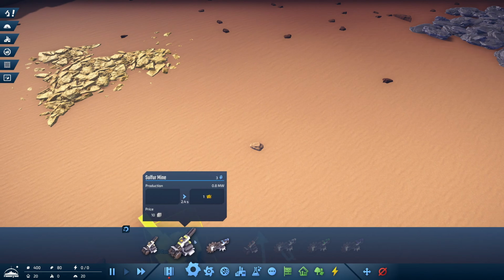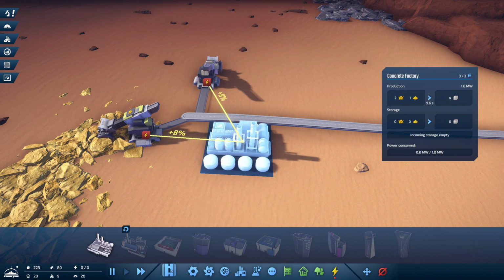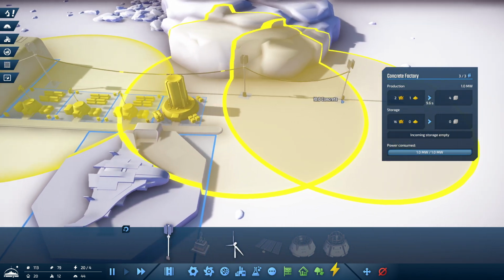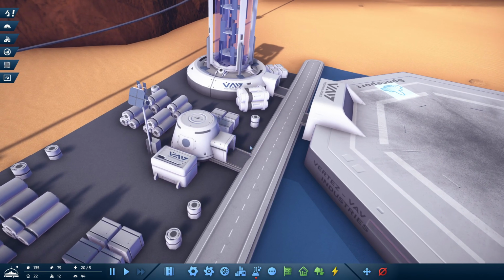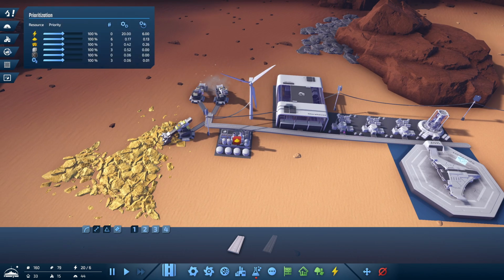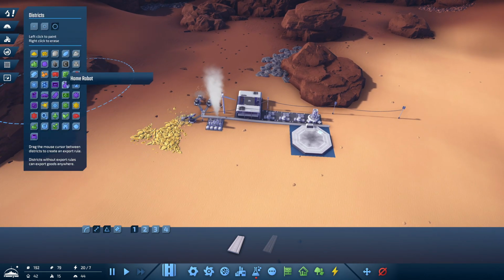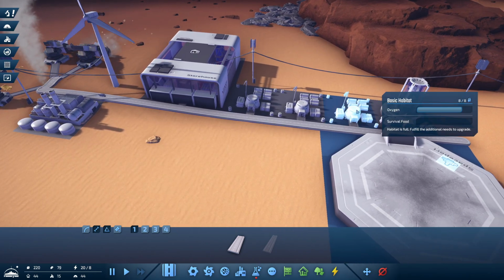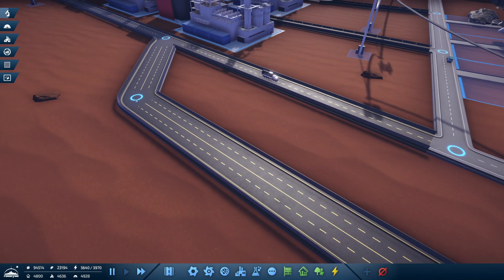What is InfraSpace?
0:00 Introduction
3:26 Early Game play preview
7:45 Tech Tree
10:40 Late game Base
16:00 Final thoughts